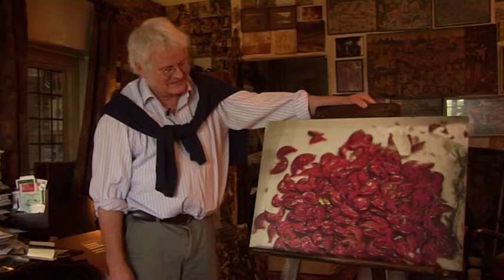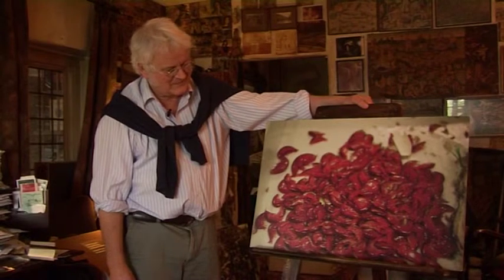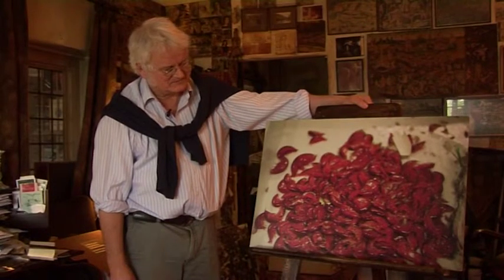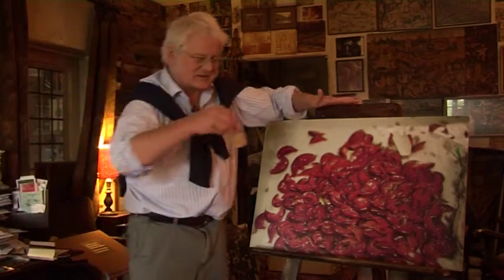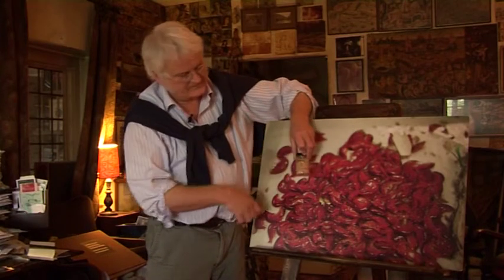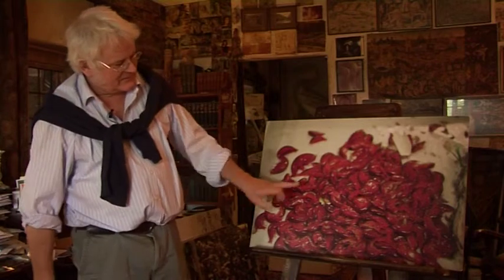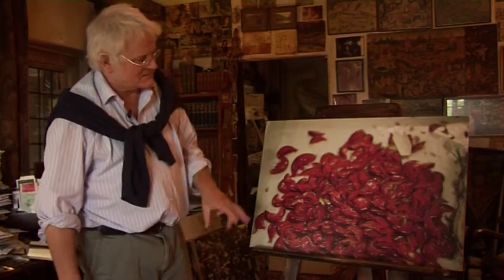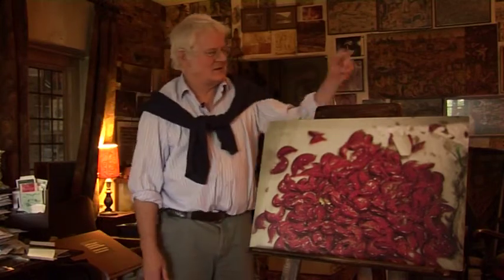Redmond O'Hanlon - Show and Tell: Amphipods (78/86)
British author Redmond O’Hanlon writes about his journeys into some of the wildest places in the world. His travels have taken him into the jungles of the Congo and the Amazon, he has faced some of the toughest tribes alive today, and has sailed in the hurricane season on a trawler in the North Atlantic. In all of this, he explores the extremes of human existence with passion, wit and erudition. [Listener: Christopher Sykes]

TRANSCRIPT: These, the wee beasties of the ocean floor, amphipods, they're actually that picture, a bit bigger. They've lost their colour here in the formalin, but they are... they're big in comparison. Their nearest relatives on shore are the little sand hoppers underneath seaweed. These guys, you put your mackerel in the bait for lobsters or whatever, these are the guys that strip it clean, so there's just a skeleton, as if they had been treated in acid. Now they eat you from the outside if you're drowned, and do an extraordinarily good job.